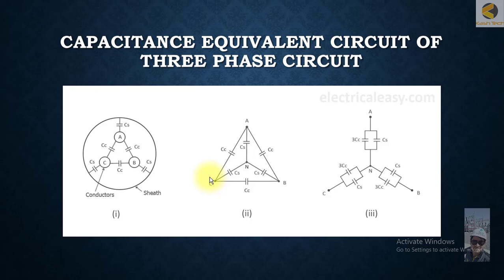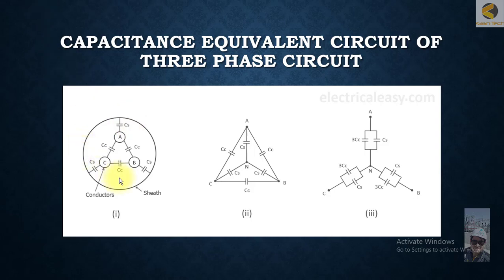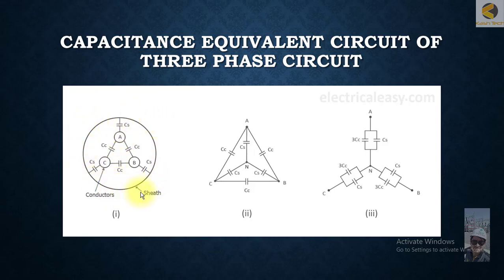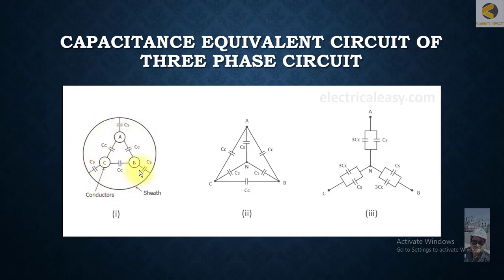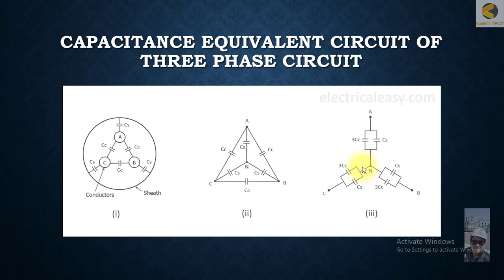21 Capacitance Equivalent circuit of three phase circuit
In a three-phase system, the capacitance equivalent circuit represents how capacitive components are modeled and how they affect the system. Understanding this helps in analyzing the performance of electrical systems, especially when dealing with capacitive effects and insulation testing.

Basic Three-Phase Capacitance Equivalent Circuit
For a three-phase system, capacitors can be represented in a simplified equivalent circuit as follows:

Capacitive Reactance: Each phase of the three-phase system can be modeled with its own capacitive reactance. In a balanced system, the capacitance is typically equal for all three phases.

Star (Wye) Connection:

Capacitor Representation: Each phase capacitor is connected between the phase conductor and the neutral point.
Equivalent Capacitance: If the capacitors are balanced and identical, the equivalent capacitance for each phase is represented as
𝐶
C.
Delta Connection:

Capacitor Representation: Capacitors are connected between each pair of phase conductors.
Equivalent Capacitance: The equivalent capacitance can be calculated based on the delta configuration.
Equivalent Circuit for Balanced Three-Phase System
1. Star (Wye) Connection
In a star-connected system, the equivalent circuit is:

Phase Capacitance: Each phase has a capacitor
𝐶
C connected between the phase and the neutral point.
Total Capacitance: The total capacitance in a star connection is represented by the individual phase capacitances.